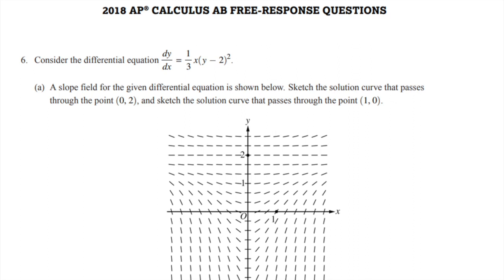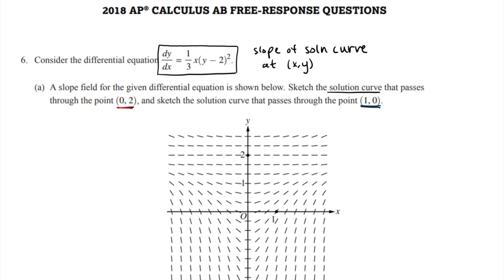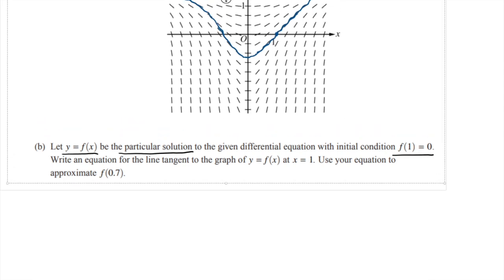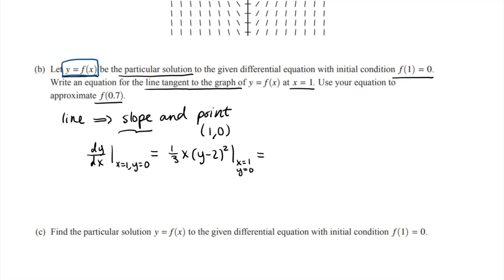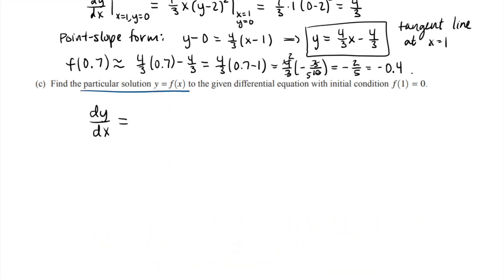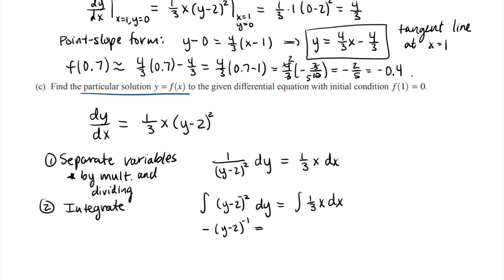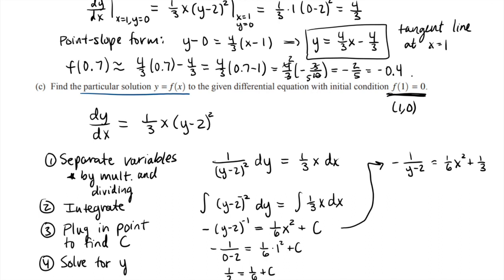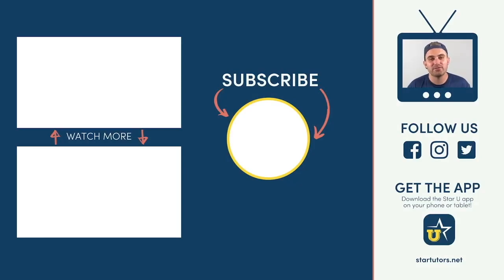AP CALCULUS TUTOR WALKTHROUGH for Question #6 from the 2018 AP Calculus (AB Only) FREE RESPONSE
The Star Tutors YouTube SILVER membership is $2.99/month and gives students access to premium content and features like this exclusive live chat and AMA.

For detailed explanations of the strategies we used in this video, check out our free app, StarU!  The app can be accessed from anywhere, including iOS, Android, and web.

Check out our real-time SAT (and ACT) videos, where our tutors (and even students!) take sections of the SAT (and ACT) in real-time! The videos are designed to demonstrate the Star Tutors strategies and to simulate the real environment and the real timing of the test sections. The more you know before the test, the more comfortable you'll feel on test day!

B04 Math - (Done without using a calculator to address the importance of the Star Tutors 3-Pass Math and Science Methods)

A11 English - (Test 1 in the new 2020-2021 ACT Red Book, replacing previous Test 1 - MC1)

A11 Math - (Test 1 in the new 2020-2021 ACT Red Book, replacing previous Test 1 - MC1)

A11 Reading - (Test 1 in the new 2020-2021 ACT Red Book, replacing previous Test 1 - MC1)

A11 Science - (Test 1 in the new 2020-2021 ACT Red Book, replacing previous Test 1 - MC1)